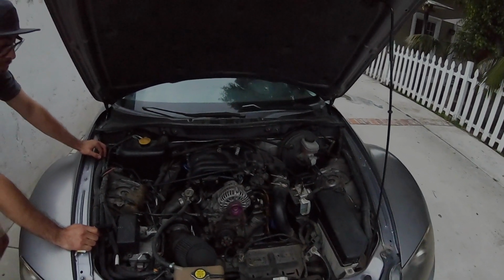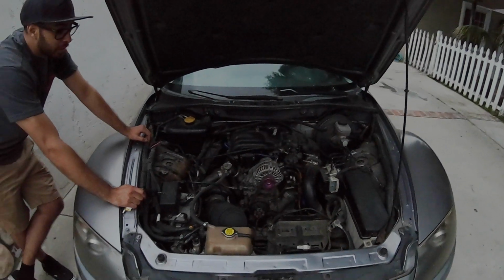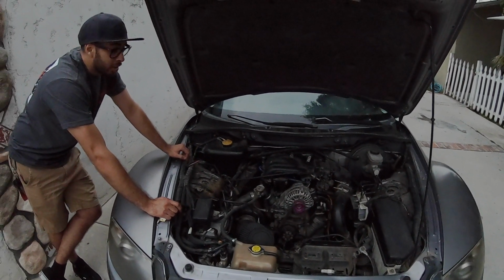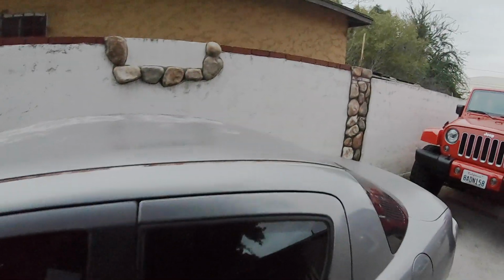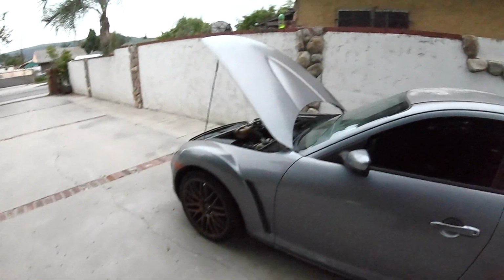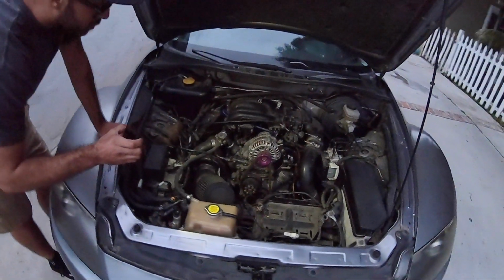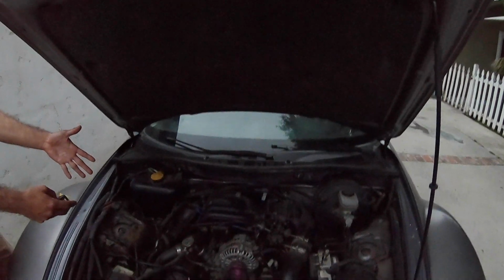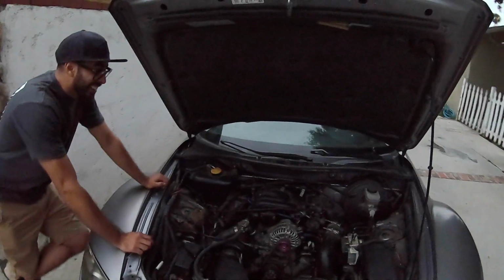New Global Time Attack Build!!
Chris finds himself a Global Time Attack Project to add with the channel. Wait until you see what’s hidden underneath the hood!